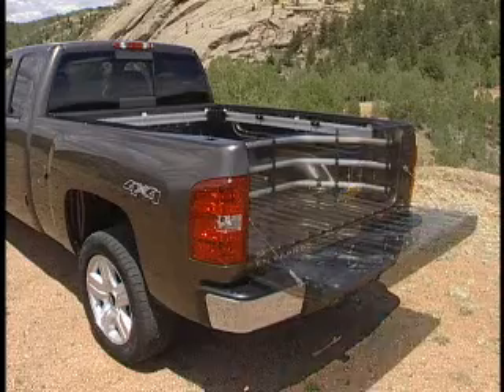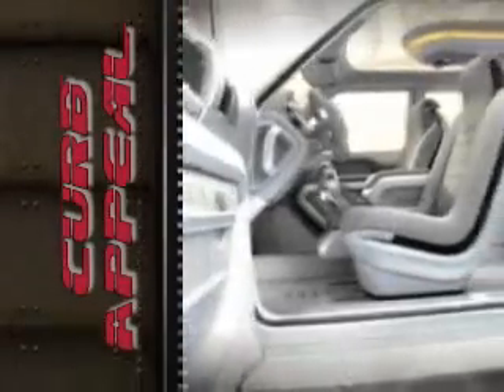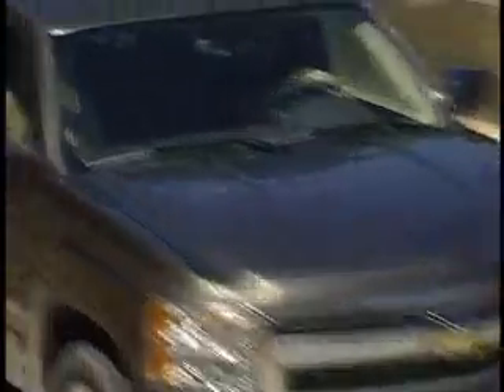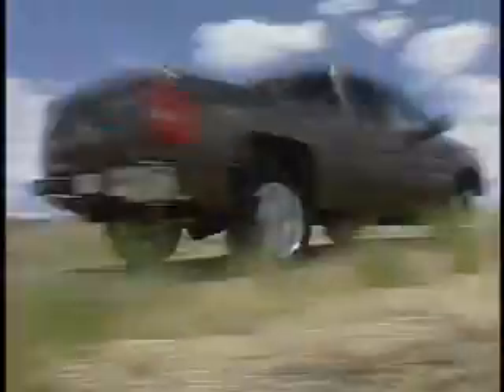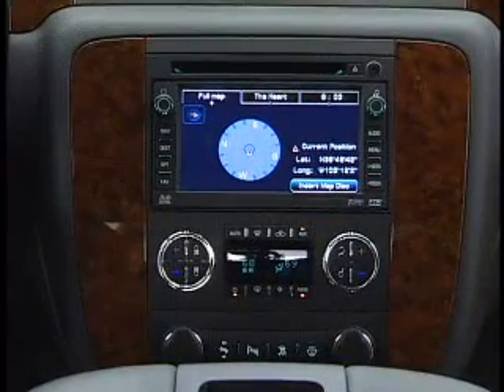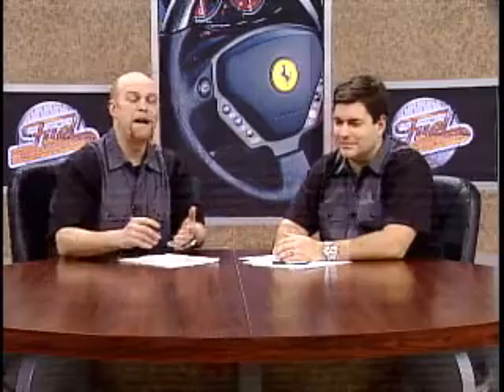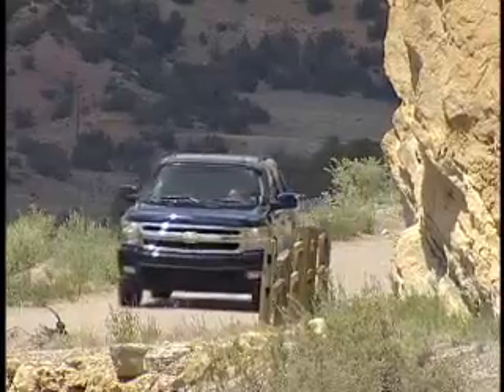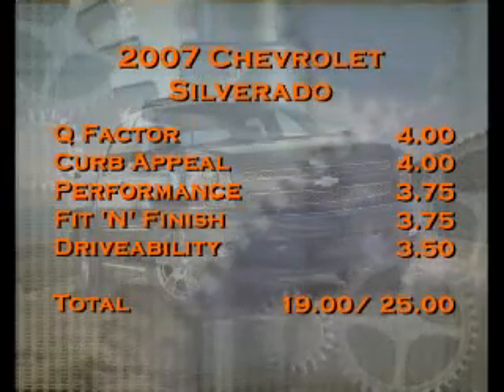2007 Chevy Silverado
This is segment three from The Fuel show April 1st 2007.  The team look at the 2007 Chevy Silverado